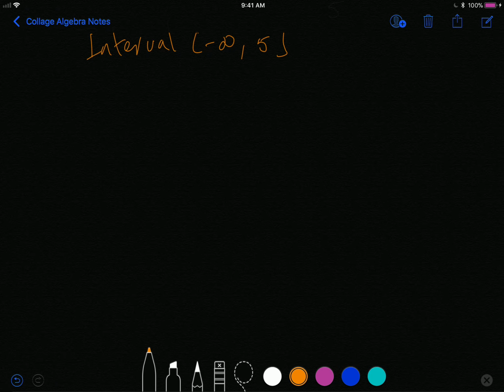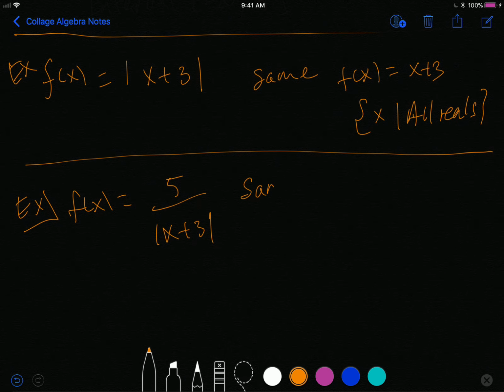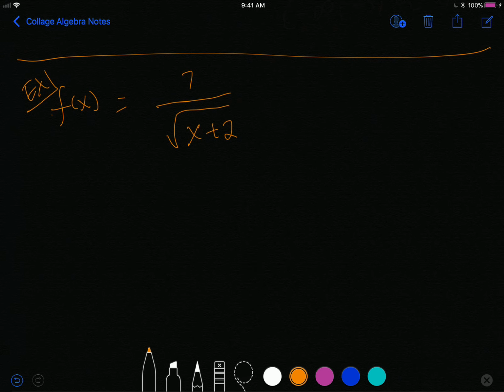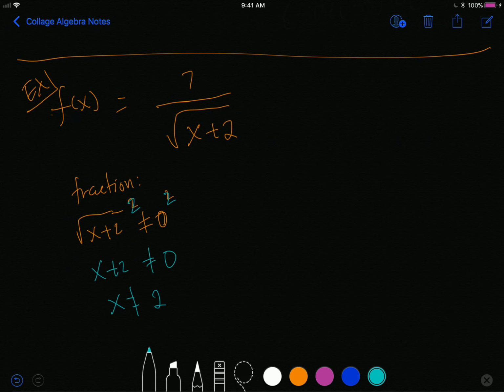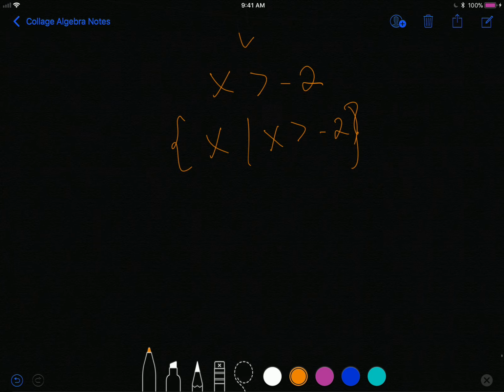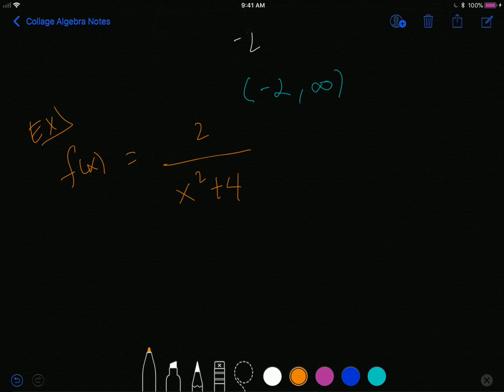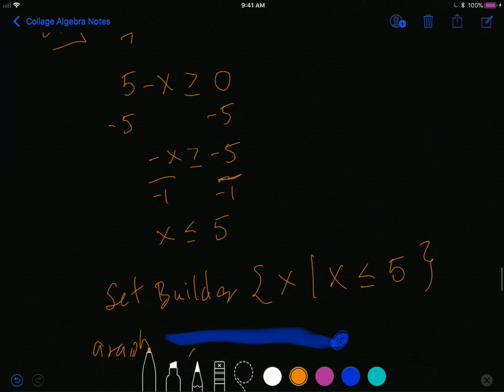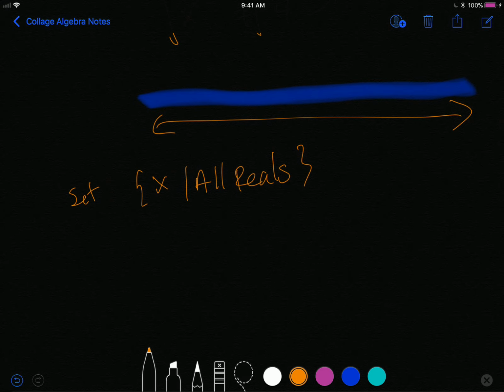Section 1.1 Domains of funtions C